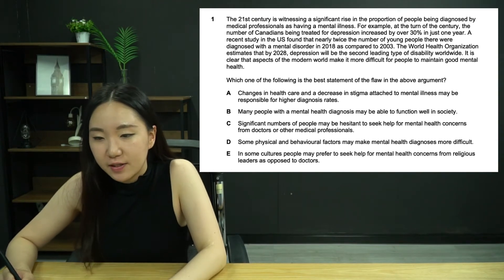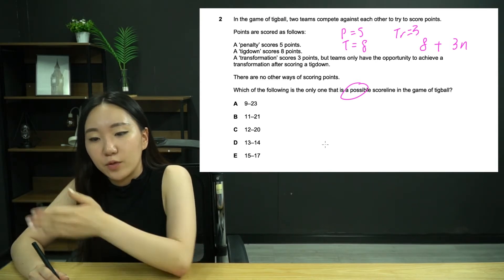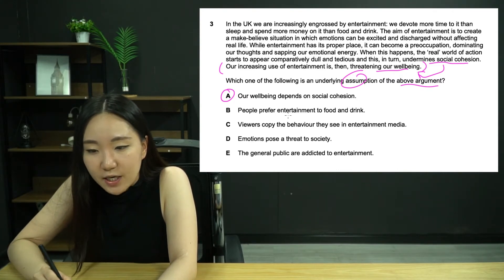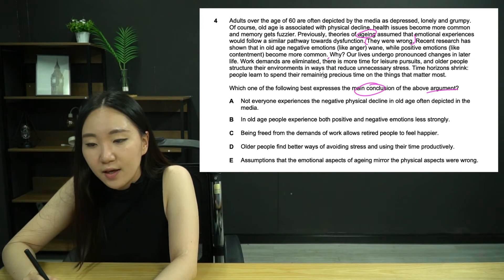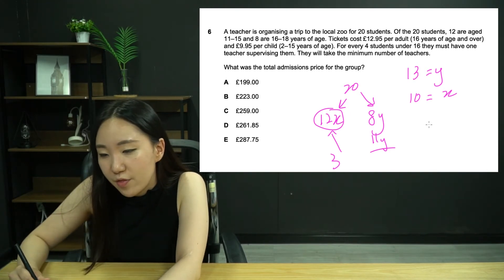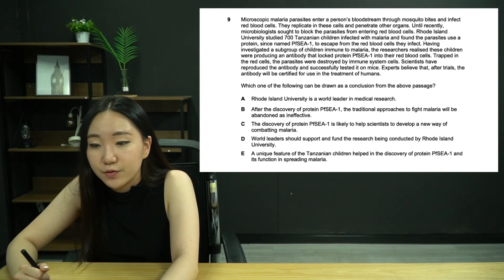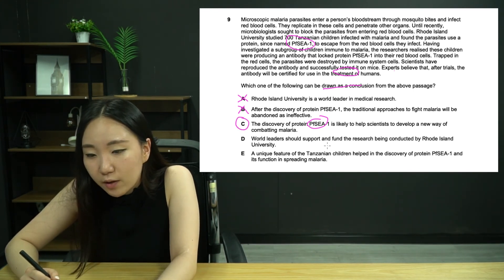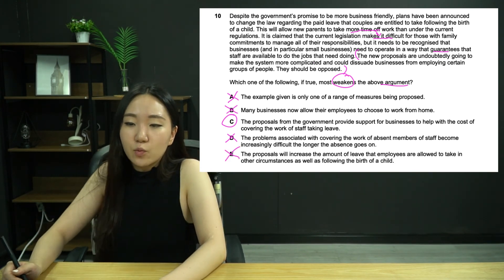thinking skills assessment explained solutions 2020 Q1-10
Hi everyone, I founded an A-Level college in 2018 and have sent students off to top universities. I strongly believe everybody should have access to great information. I hope this channel helps you in some way.

ANNOUNCEMENT.
Also, we have been working on an exciting new platform that will hopefully be helpful to you all.

If you could take a minute to sign up, your support is very appreciated :)

I've cut out some of the "why this answer is wrong" explanations to make the videos a bit shorter. Please let me know if you prefer to have the fully explained solutions.

SJ - E&M Oxford